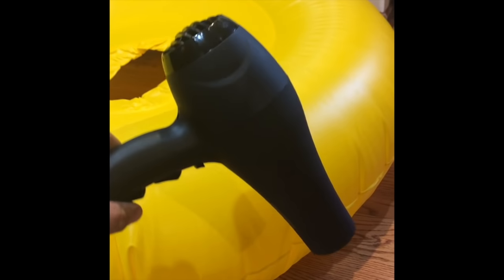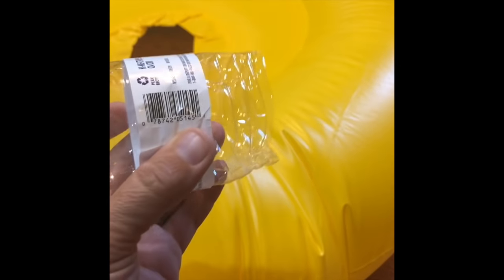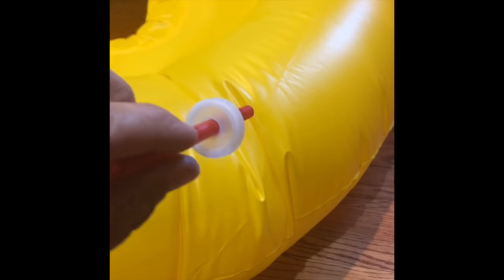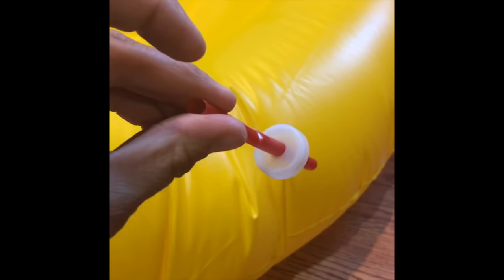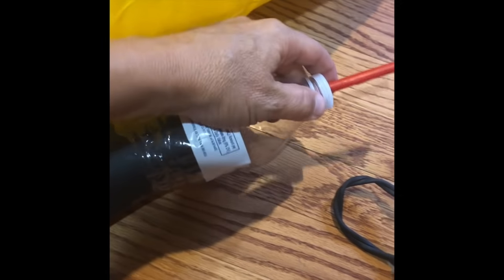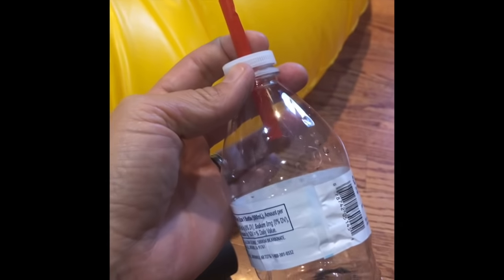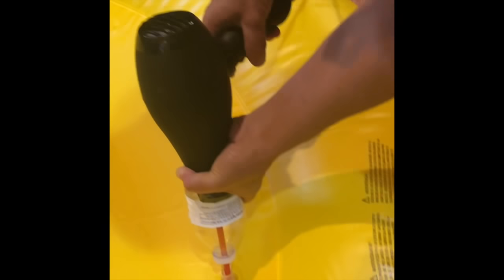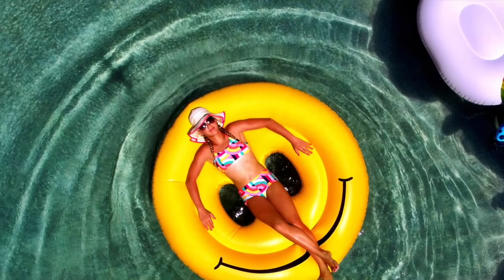How to Blow Up a BIG Pool Float with a HAIR DRYER in Less than 3 Minutes!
How to Blow Up a BIG Pool Float (with a small nozzle!) with a HAIR DRYER in Less than 3 Minutes!